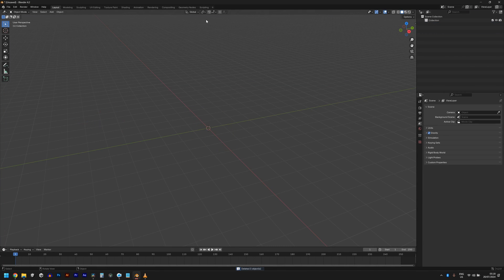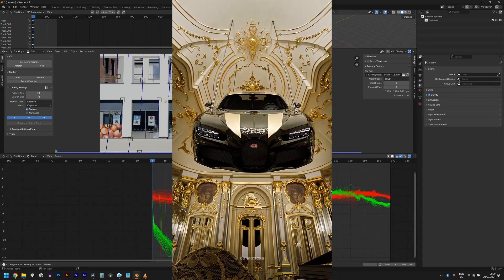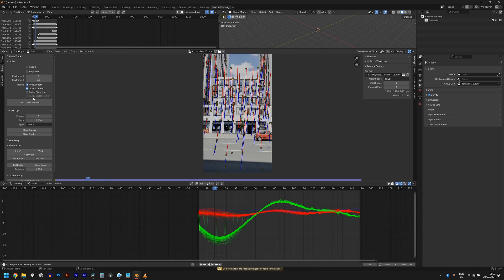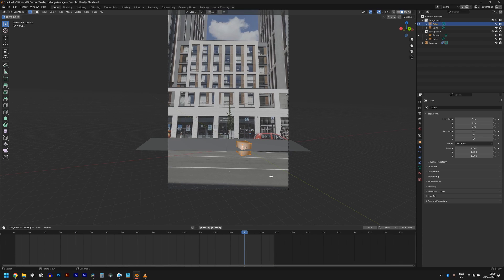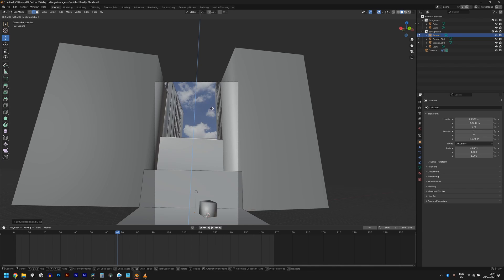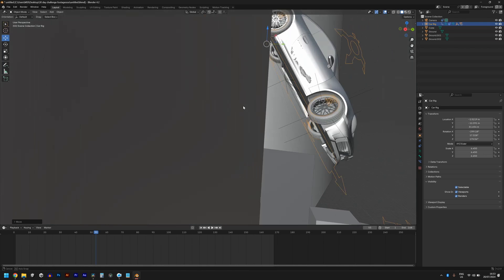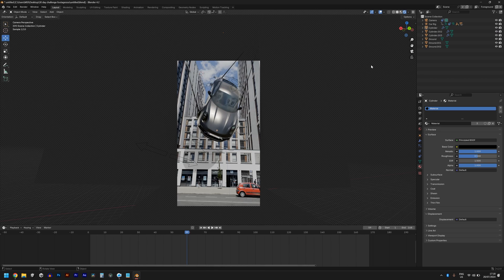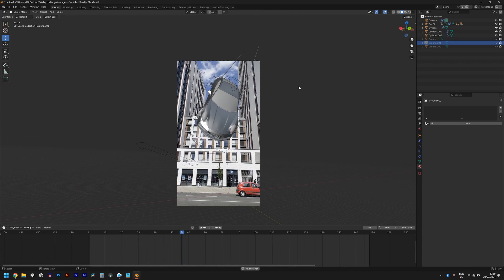Create a VIRAL Product VFX in Blender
Struggling with getting QUALITY CLIENTS? Enroll in my CLIENT ATTRACTION MASTERCLASS

Struggling with PRODUCT LIGHTING? Learn how to Light Products in less than 1 minute